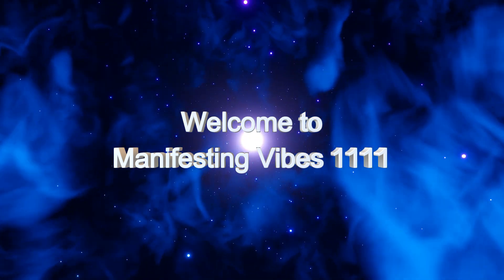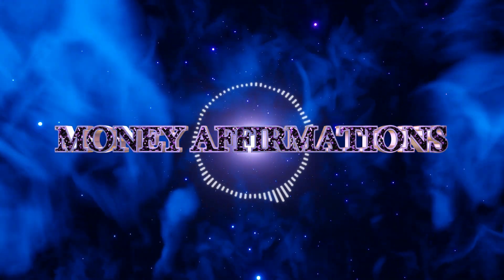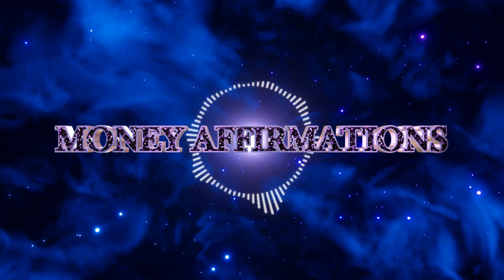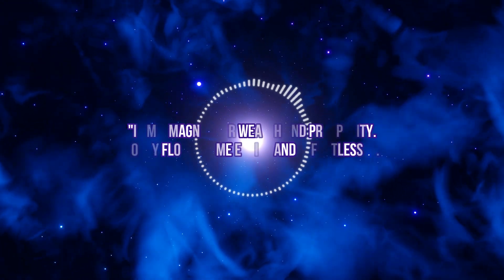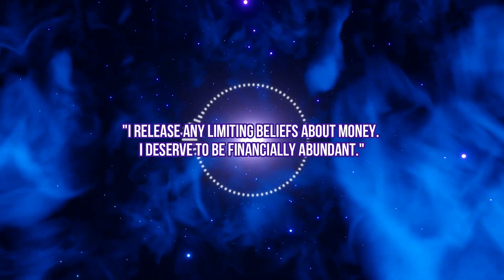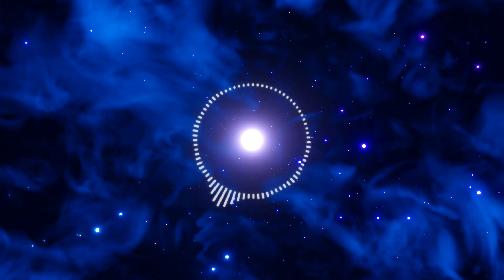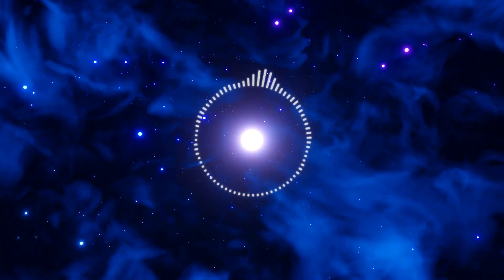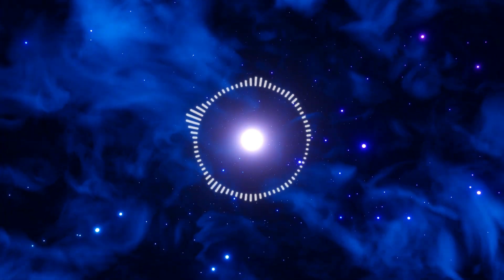Attract Abundance with Money Meditation Affirmations | Guided Money Meditation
Welcome to Vibes 1111! In this powerful money meditation affirmation session, we dive deep into the realm of abundance and prosperity. Discover the transformative power of positive affirmations as we align our vibrations with financial wealth and attract unlimited abundance into our lives.

🌟 Unlock the potential of your mind and manifest your dream life with this guided money meditation. 🌟

In this session, we'll guide you through a series of empowering money affirmations designed to reprogram your subconscious mind for prosperity. Immerse yourself in the soothing sounds and peaceful visuals as you embrace the feeling of abundance and open yourself up to limitless possibilities.

Join us on this transformative journey and:

✨ Reprogram your mindset for financial abundance
✨ Release limiting beliefs about money and wealth
✨ Embrace gratitude and attract new opportunities
✨ Open yourself up to unexpected blessings and miracles
✨ Cultivate a mindset of abundance and generosity

It's time to manifest the life of your dreams and create a harmonious relationship with money. Start attracting wealth effortlessly with this guided money meditation affirmation session.

Manifesting Journal for Men

Tree Of Life Chakra Necklace

Affordable Palo Santo To Clear Negative Energy In Your Space

Perfect Sleeping Mask

Amazing Ear Phones To Listen To Our Music

Thank you for supporting our channel! Have a blessed day